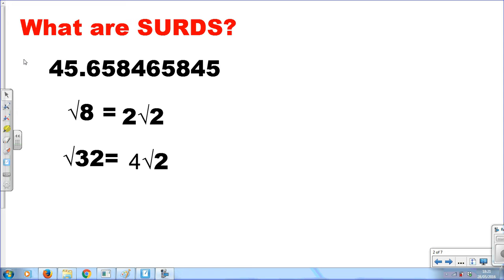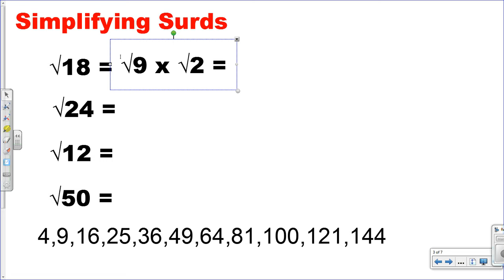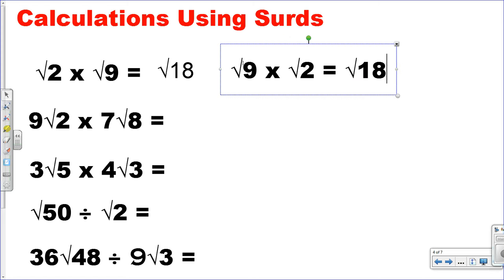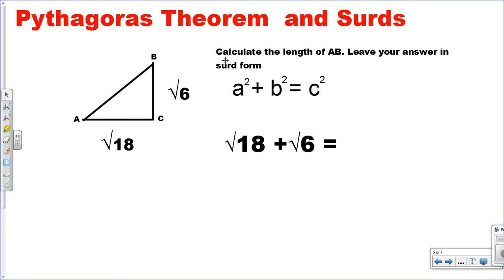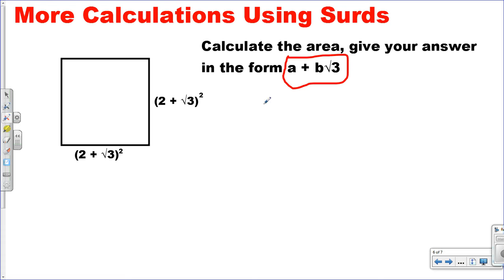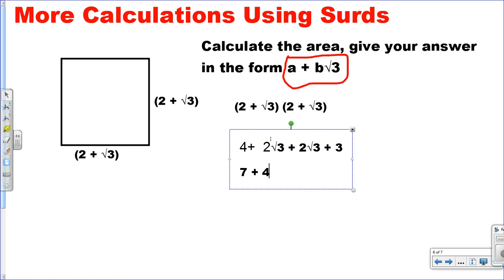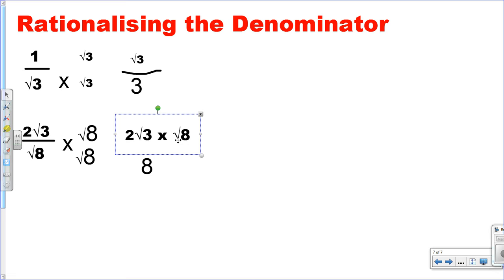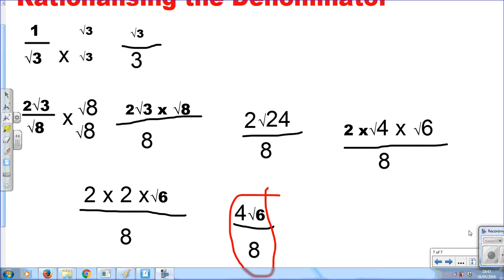GCSE Edexcel Surds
Mastermind Alliance Tuition

slough